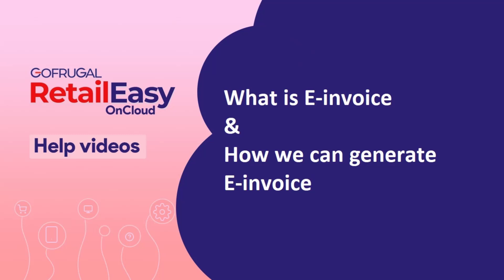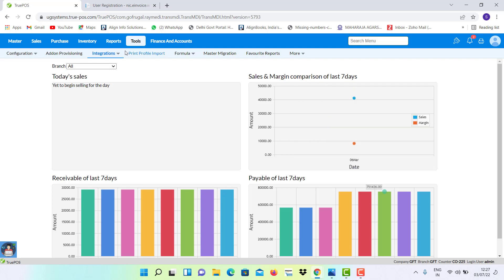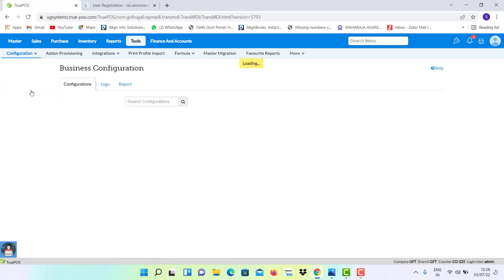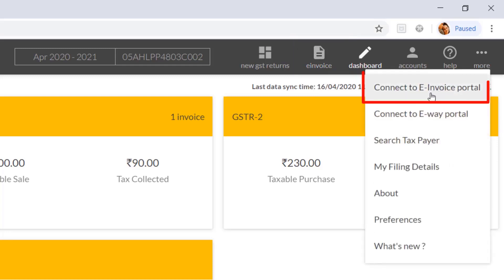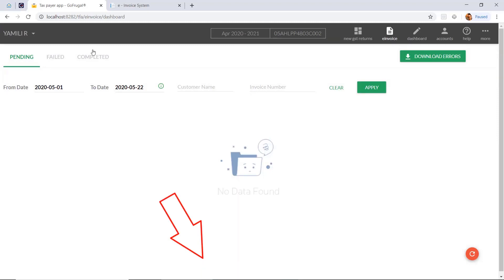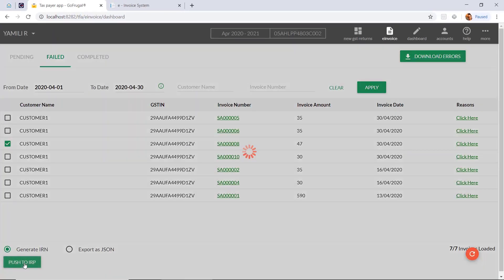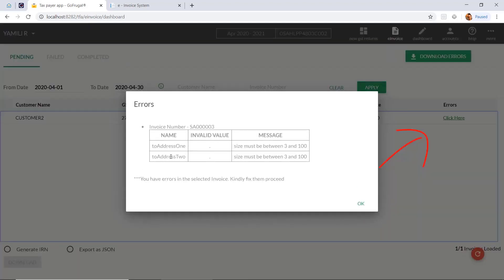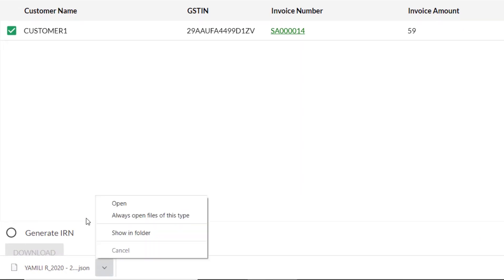Automating E-Invoicing Configuration and Generation in Gofrugal RetailEasy OnCloud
Unlock the power of automated e-invoicing in your Gofrugal RetailEasy OnCloud with our step-by-step configuration guide. For detailed instructions, you can also refer to our comprehensive help document

🔧 In this video, we'll cover:
- Understanding the significance of E-Invoicing in today's digital landscape.
- A detailed, step-by-step walkthrough for seamlessly integrating E-Invoicing within the Gofrugal ERP system.
- Best practices to ensure a streamlined integration process.

E-Invoicing presents numerous benefits, including reduced errors, enhanced compliance, and improved efficiency. Learn how to harness these advantages by combining the power of E-Invoicing with the robust features of Gofrugal RetailEasy OnCloud.

Looking to expand your knowledge about E-Invoicing?

Require additional assistance? Reach out to our 24/7 chat support for prompt clarifications

New to Gofrugal and eager to automate your e-invoicing solution? Register for a personalized consultation that fits your needs by clicking